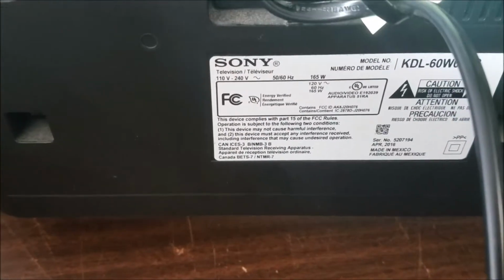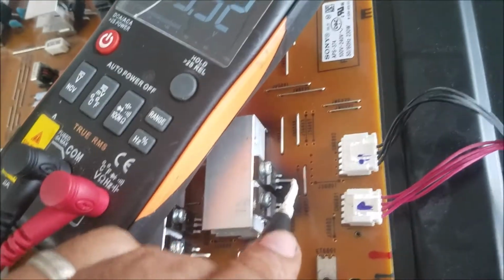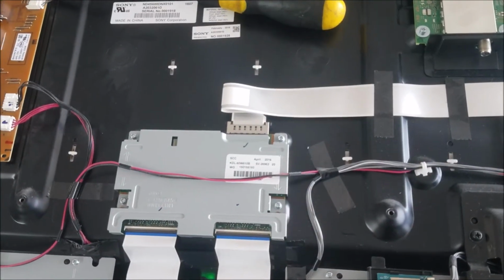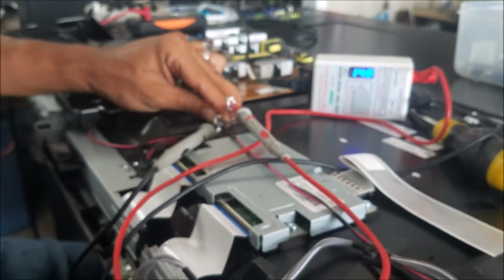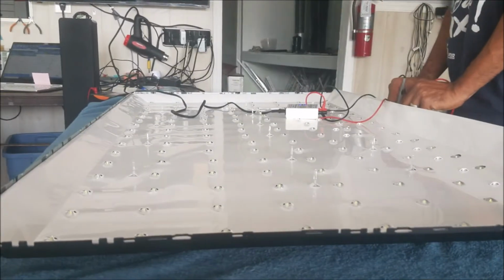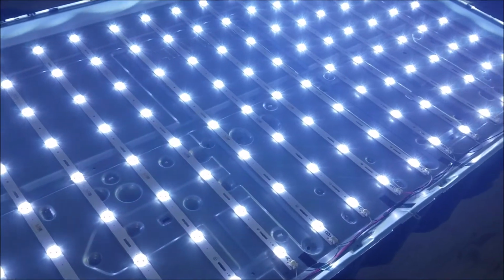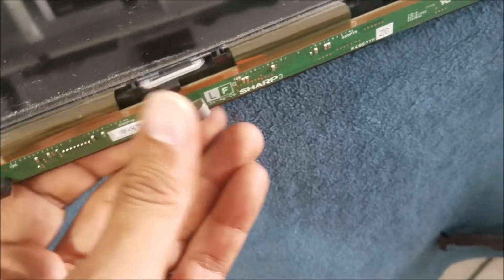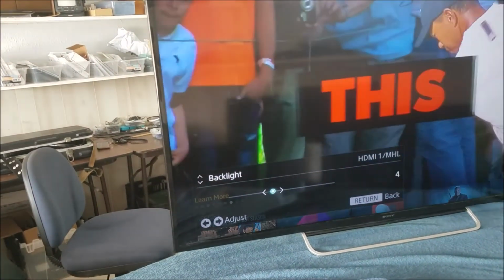Sony TV KDL 60W610B red blinking 6 error